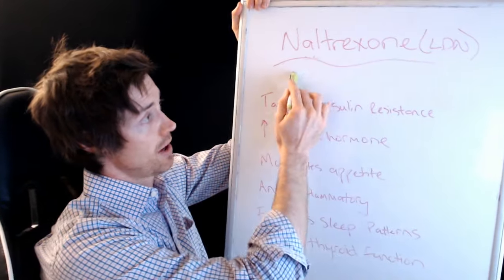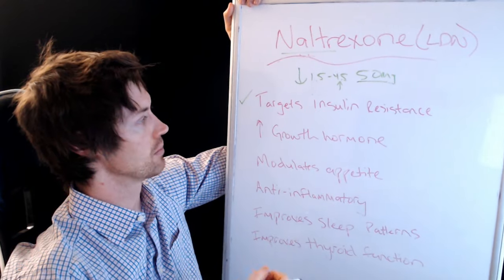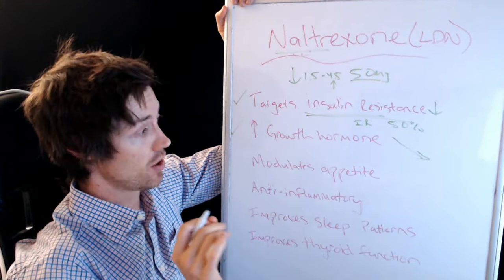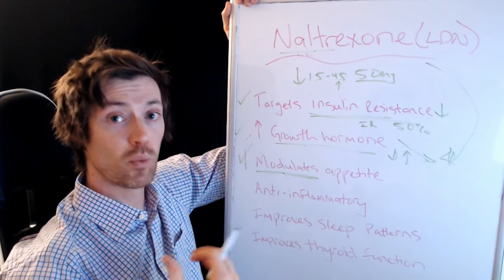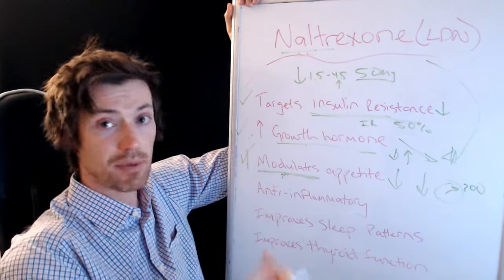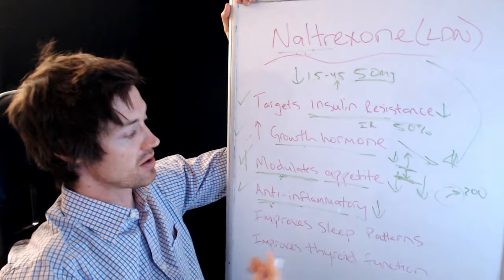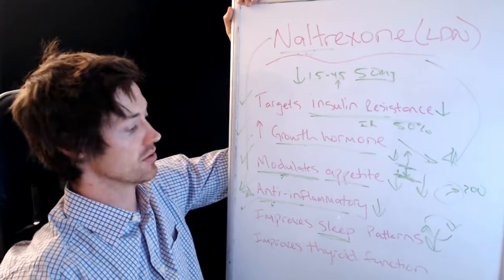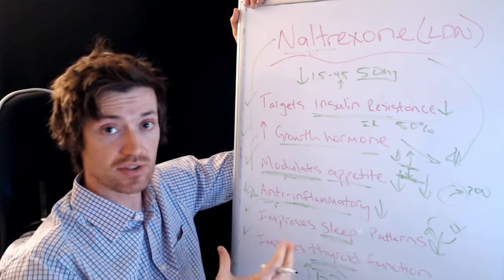Naltrexone for weight loss: Does it work?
How to use Naltrexone for weight loss, how naltrexone helps curb appetite, and how to use it to burn fat.

Did you know that naltrexone, also referred to as low dose naltrexone, can help with weight loss?

It's actually an effective weight loss medication provided that it is used in the right way.

LDN or naltrexone or low dose naltrexone (all names for the same medicine) is typically used to treat alcohol dependence. But it was found that it can also be used to treat autoimmune conditions. Then later it was found that LDN also seems to have some weight loss properties.

LDN has very few side effects and it works through a different mechanism compared to other medications which makes it a great add-on for many people.

AS ALWAYS, make sure that you use LDN with OTHER weight loss therapies such as diet, exercise, and so on. Using it in this way is obviously the best.

We are going to discuss 6 ways that LDN (or low dose naltrexone) can help with weight loss:

#1. Naltrexone targets insulin resistance.

Insulin resistance is one of the primary drivers of weight gain and obesity in MANY people. Up to 50% of people in the US suffer from insulin resistance in some form.

LDN helps to drive down insulin levels which can help with weight loss.

#2. Naltrexone increases growth hormone.

Some studies show that naltrexone can also increase or normalize growth hormone levels. And because growth hormone helps maintain muscle mass and fat mass in balance, it will help manage weight.

#3. Naltrexone modulates your appetite.

Naltrexone also helps to MODULATE your appetite. Notice I said modulate and not suppress. It actually helps to reduce cravings for foods you shouldn't be eating and it helps you to eat the normal amount of calories you should be each day (instead of overeating).

#4. Naltrexone reduces inflammation.

Naltrexone ALSO helps to lower inflammation. Inflammation is a driver of fat cell dysfunction and weight gain by itself. So if you reduce inflammation you will help with weight loss indirectly.

This reduction in inflammation is also why LDN is often used to treat autoimmune conditions.

#5. Naltrexone improves your sleep.

Naltrexone has also been shown to regulate sleep cycles and to help improve sleeping patterns. Because a lack of sleep is associated with obesity, anything which improves your sleep may help with weight loss.

#6. Naltrexone improves and increases thyroid hormone.